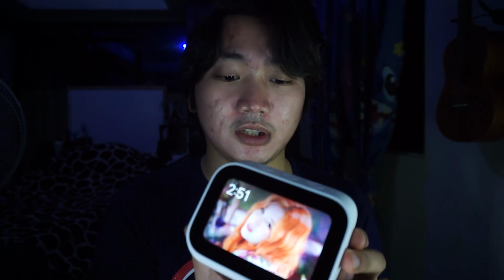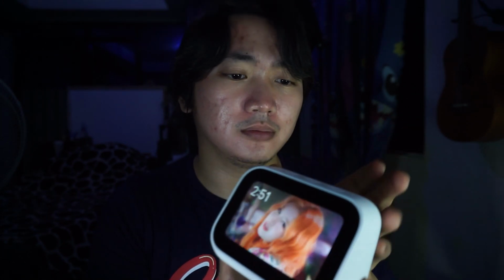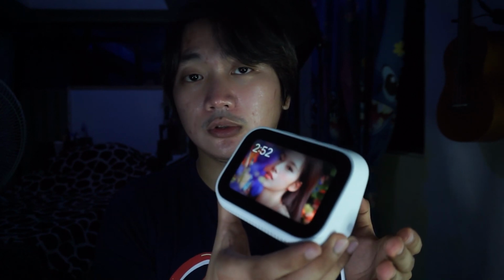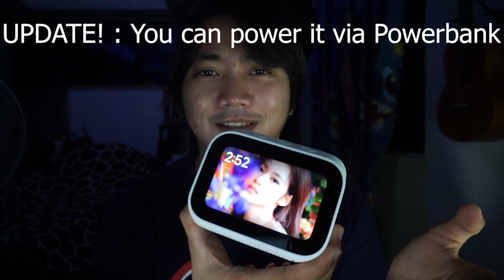Mi Smart Clock - Unboxing and First Impressions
ATTTENTION!
There were parts in the video where I tried the Google Assistant commands. Your Google Assistant may react to my commands as well.

Hi guys! Just got this new MI SMART CLOCK by XIAOMI. Let's unbox this and see what this device has to offer.
NICE!!

■ EQUIPMENT:
• Camera: Sony A6000 (Kit lens)
                  iPhone 11 pro Max
• 21'' Ring light

■ SOFTWARE AND APPLICATIONS:
• Adobe Premiere Pro
• HandBreak
• Adobe Audition